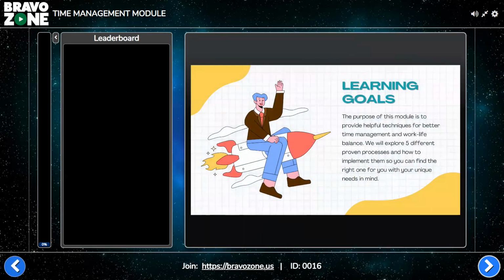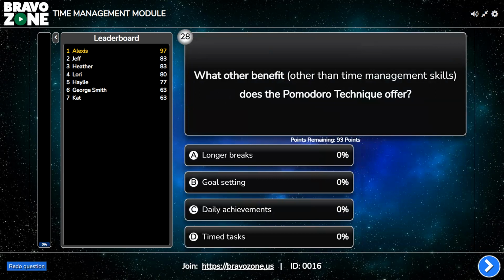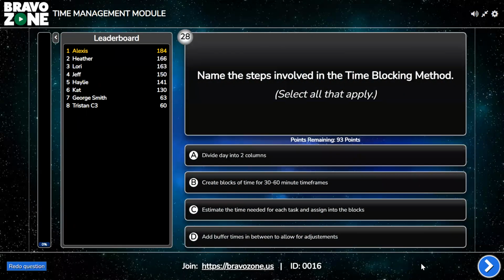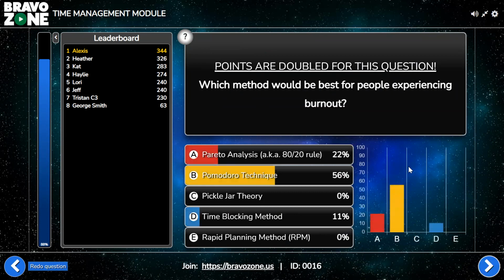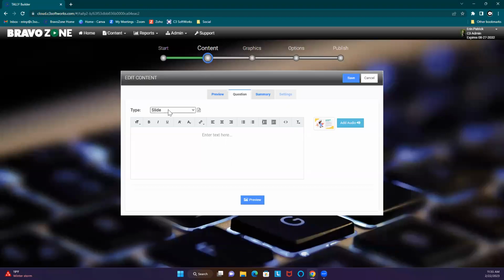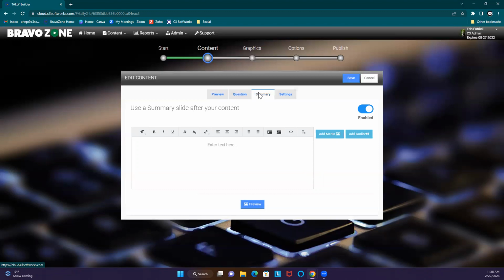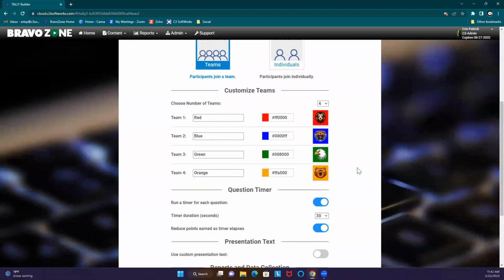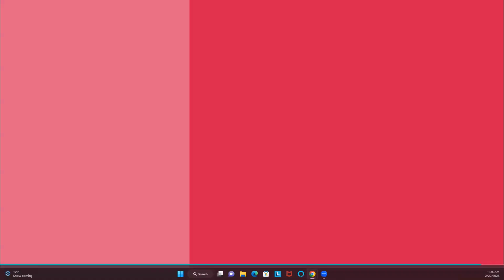Sweet Treat Workshop: How to use Microgaming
What if we told you that games for the sake of games are something to ditch for the new year? Join us for our "Sweet Treat" webinar workshop, where we will talk about Microgaming and its impact on learning. We will discuss how less is actually more with dynamic content delivery using gamification, and address the following:

• What is Microgaming?
• How can it be applied in real-life?
• Live, interactive experience to spark some ideas